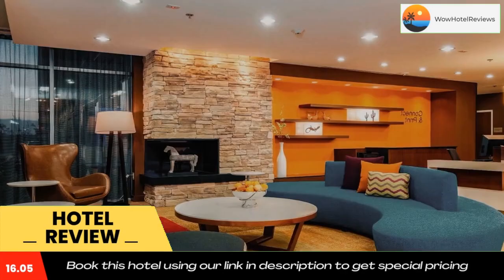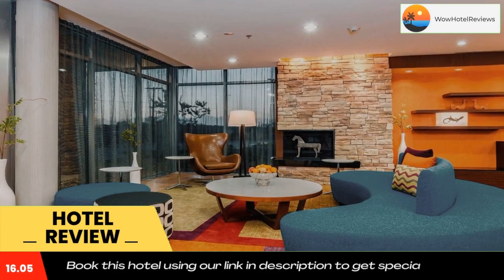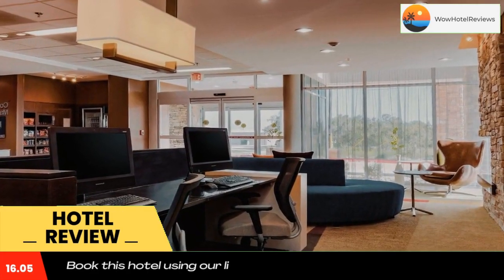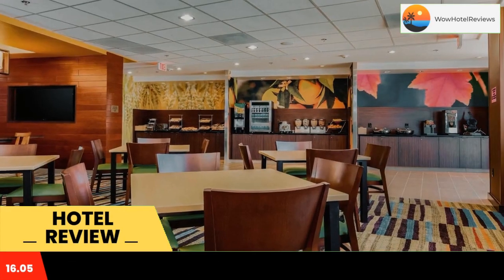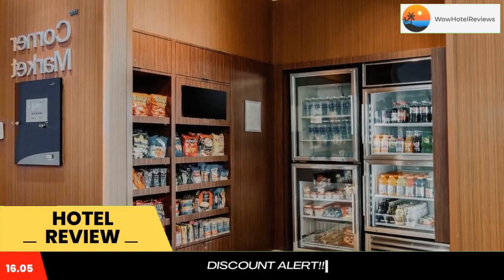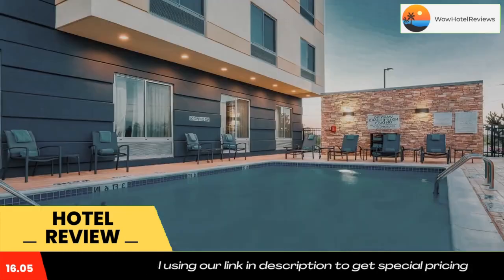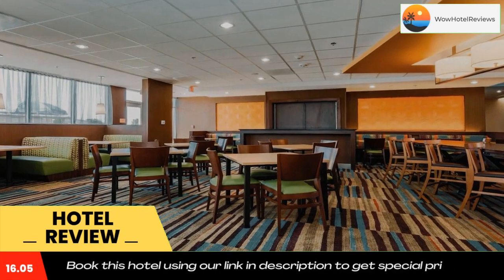Fairfield Inn & Suites by Marriott Snyder Review - Snyder , United States of America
Fairfield Inn & Suites by Marriott Snyder

Fairfield Inn & Suites by Marriott Snyder is located in Snyder. Featuring free bikes, the 3-star hotel has air-conditioned rooms with free WiFi, each with a private bathroom. The hotel provides a fitness center and a 24-hour front desk.

A business center and vending machines with snacks and drinks are available on site at the hotel.

The nearest airport is Abilene Regional Airport, 86 miles from Fairfield Inn & Suites by Marriott Snyder.